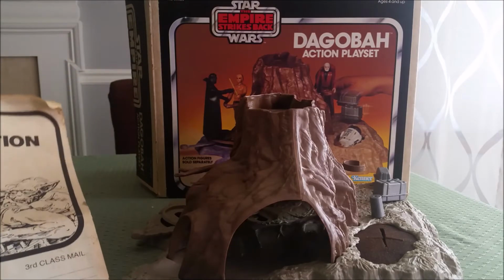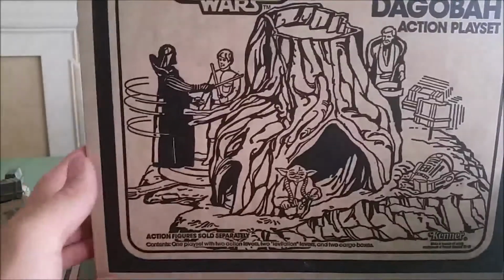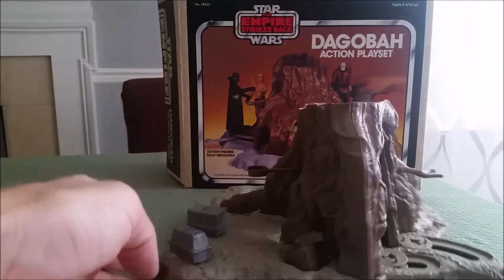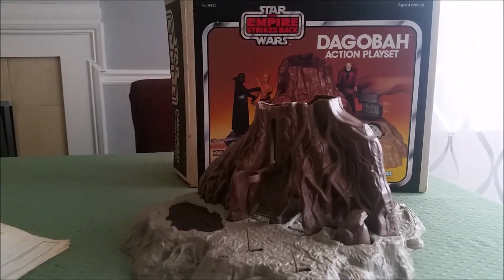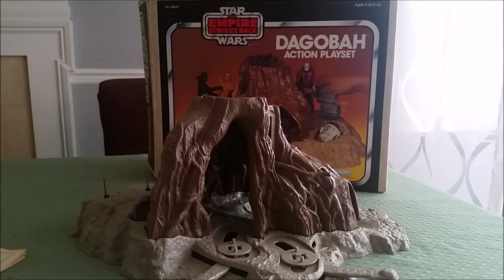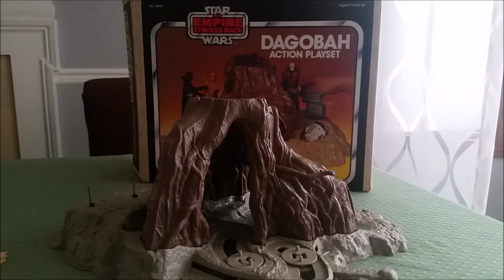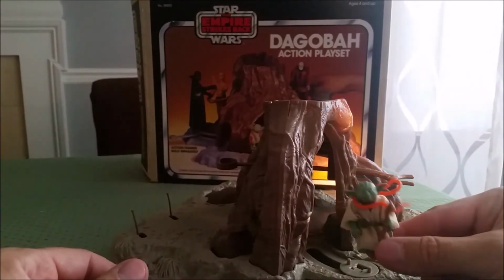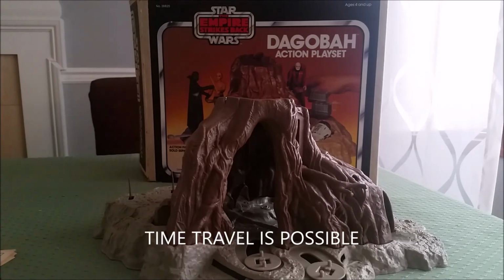Star Wars Dagobah Review 1980